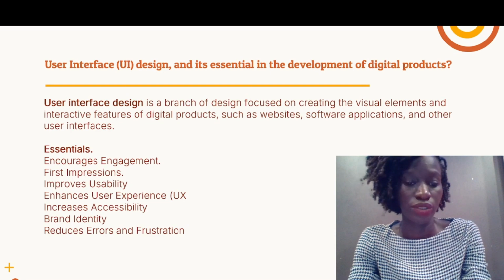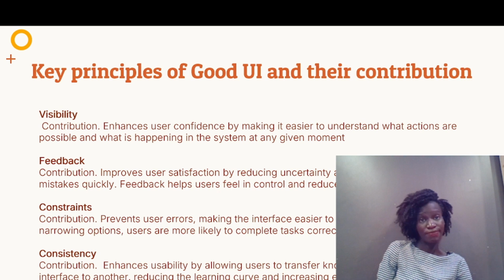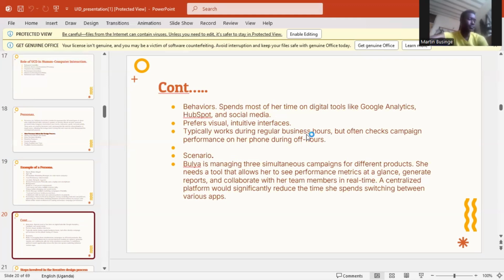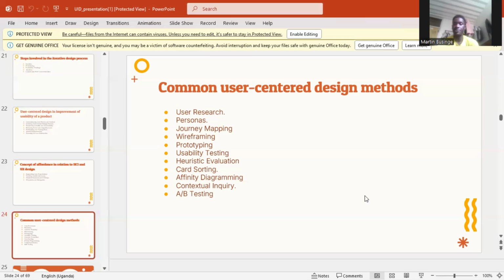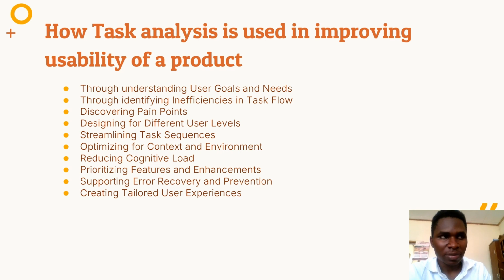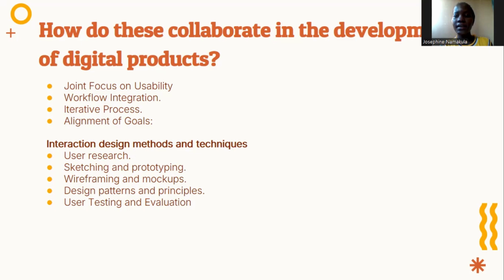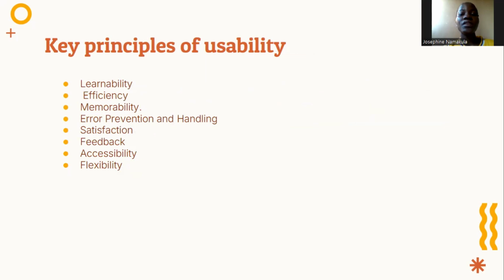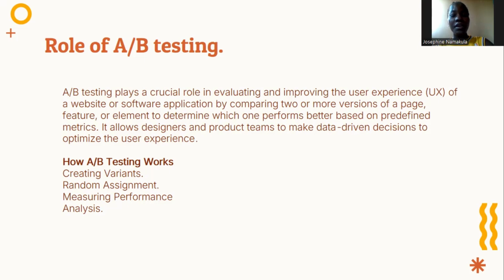User Interface Design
User interface dsign presentations